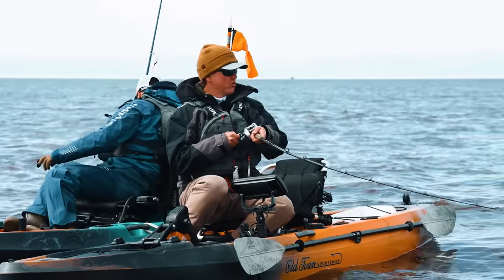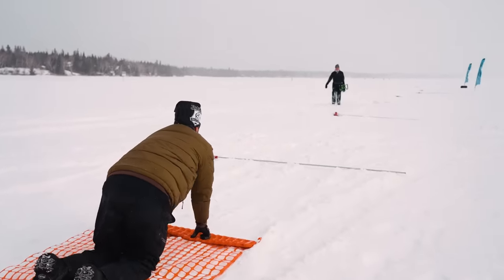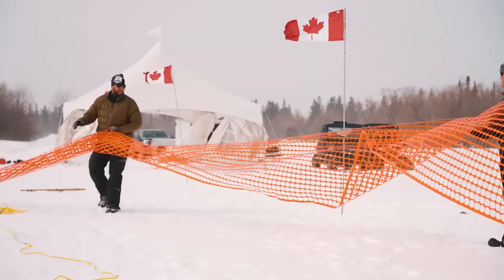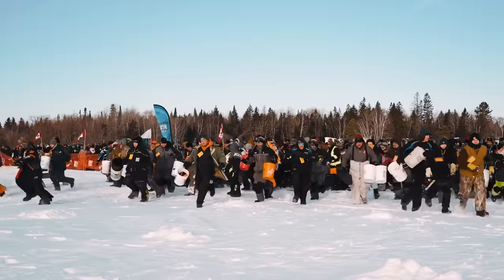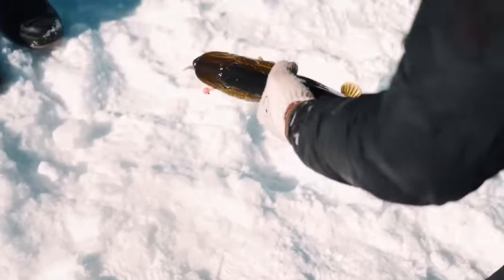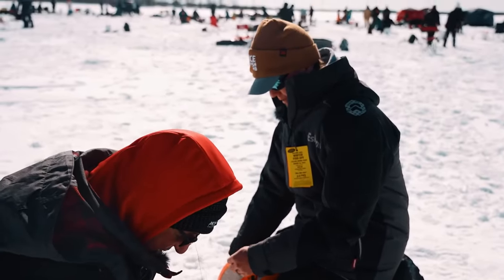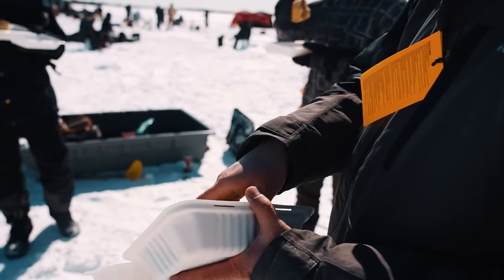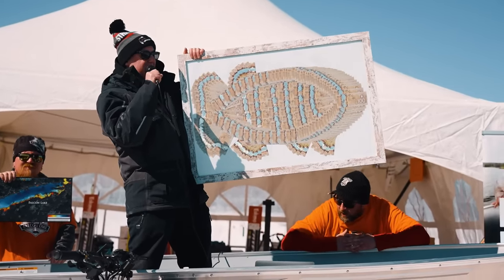Falcon Lake Ice Fishing Derby | The Canadian Angle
Jay Siemens gives us a glimpse into the world of competitive ice fishing derbies. Jay and family head to the Falcon Lake Winter Fish-Off to share a little behind the scenes of what it takes to pull off an event of this size.